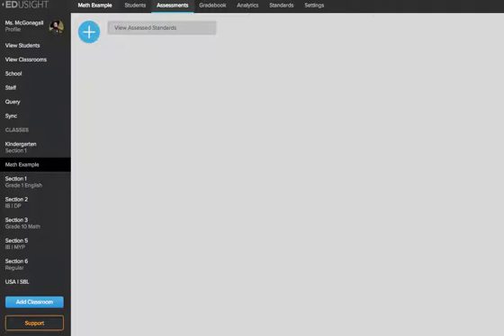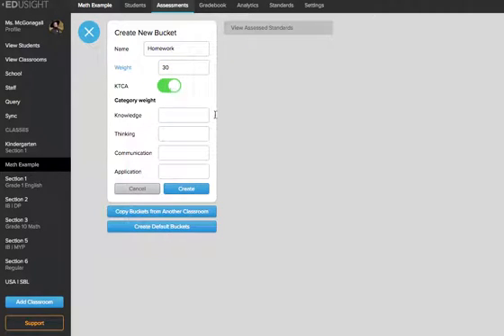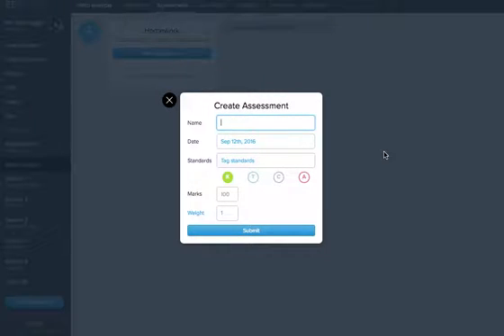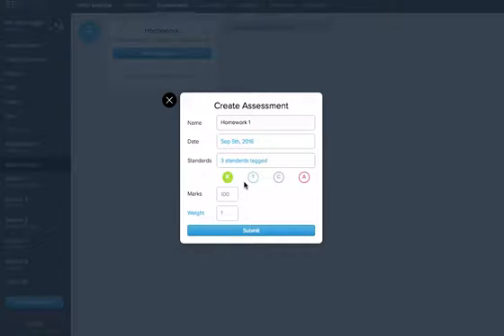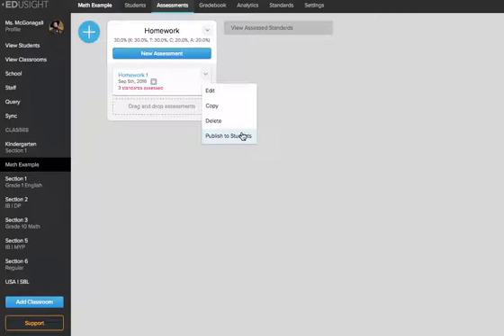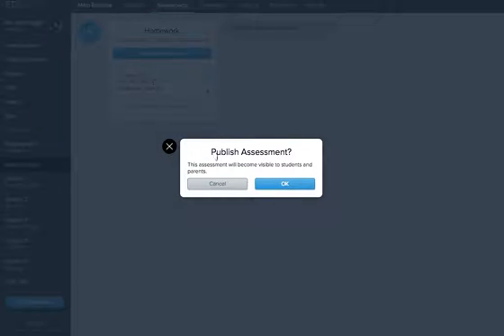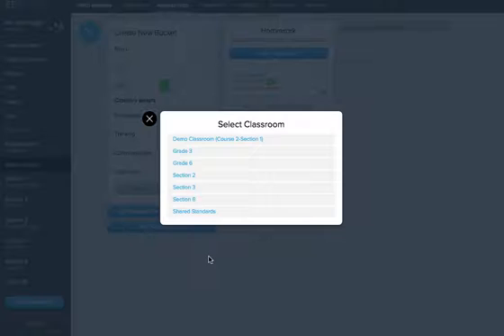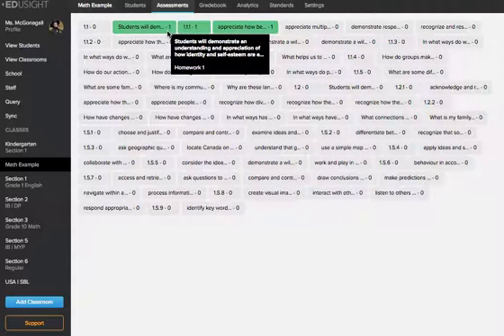2 Creating Buckets and Assessments